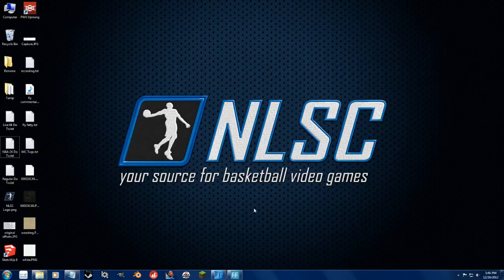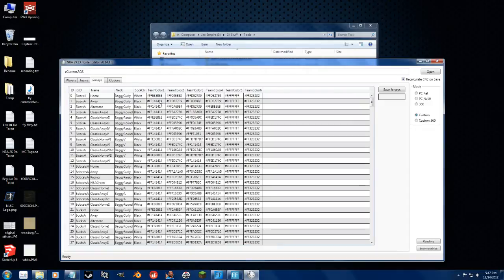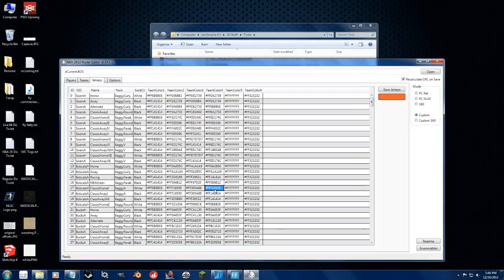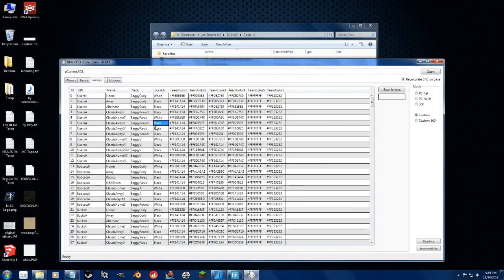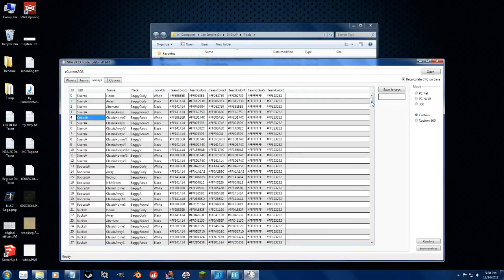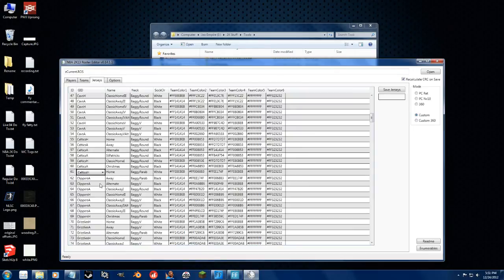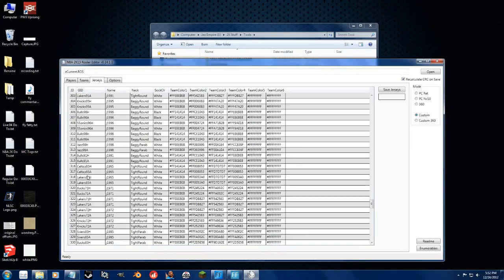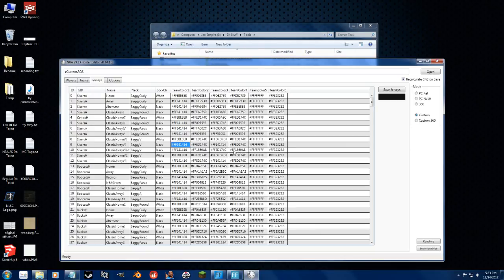NBA 2K13 Tutorial - Editing the Jerseys Tab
Showing how you can fully customize your NBA 2K13 experience by editing the Jerseys Tab in Leftos' Roster Editor. Accessory Colors, Shoe Colors, Headband Colors on the Cyberfaces.  All controlled by this tab.